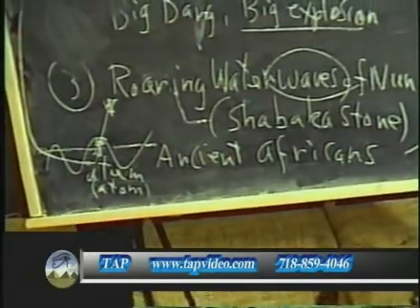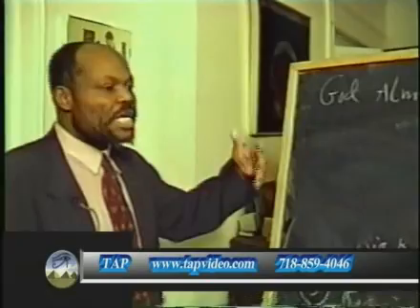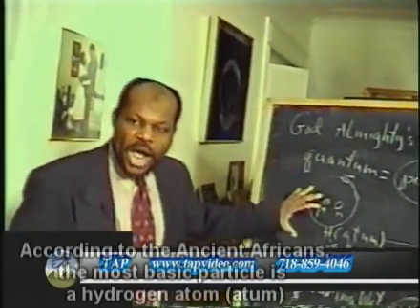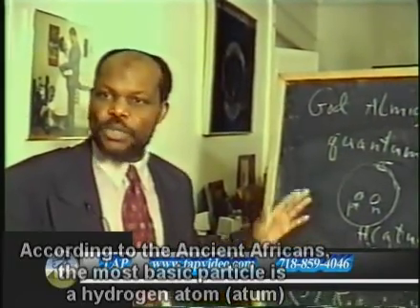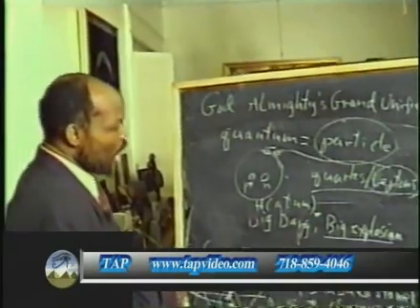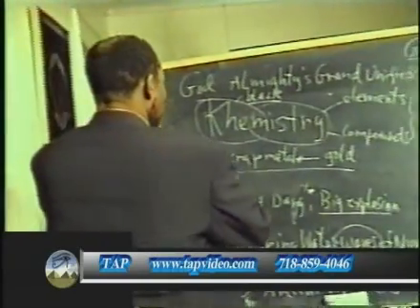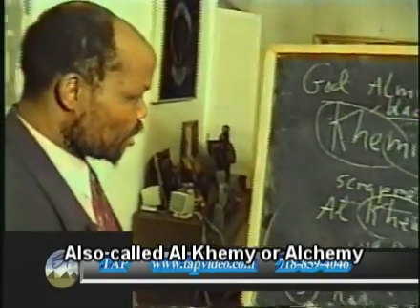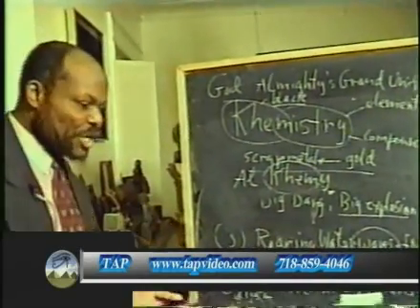Intro to Black Magic; Khemistry Alchemy GAGUT 2/5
Shows how GAGUT and the ancient African acct of creation provides a basis for quantum theory, chemistry, and alchemy.  Follow up with the one-element science clip #3.

Taken from GAGUT: Introduction to the African Science of the Universe documentary directed by Minister Clemson Brown. This documentary is highly recommended for any who wants to get an intro to GAGUT:  God's Almighty Grand Unified Theorem (truth).  Introduces you to the African Origins of Science.

For more information about professor oyibo, visit the OFAPPIT Institute of Technology (OITech)

Any tips on tags to add would be helpful.

black history leaders kemet khemet khemistry khem OFAPPIT institute Theory of Everything ToE God's Almighty Grand Unified Theorem